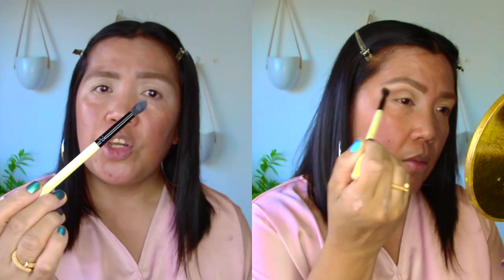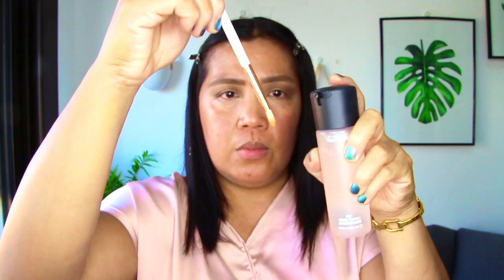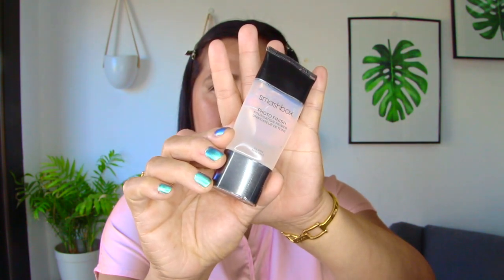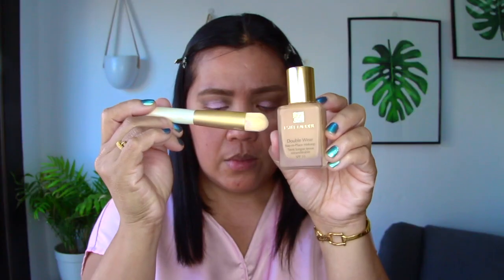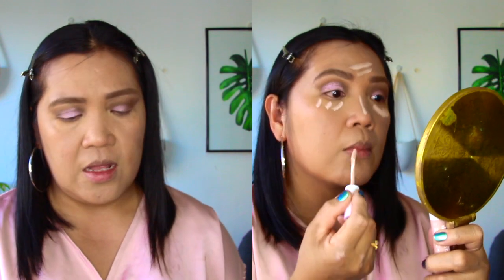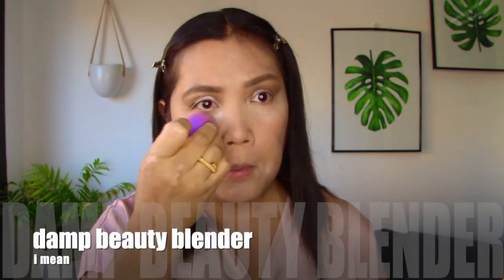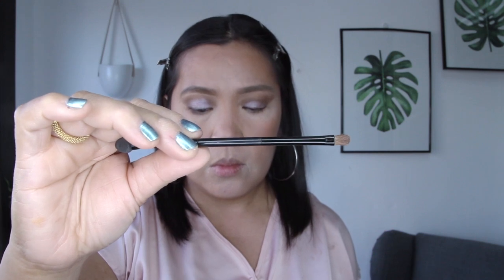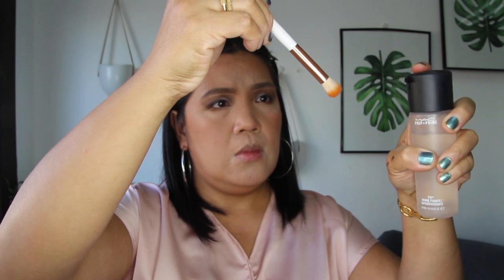Office/work make up quick and easy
Description ... hello everyone, a lot of us are busy in life and work...Like me Im a working momshie yet still want to look good as fast and as much as i could...Here guys is my quick and easy office and work make up for everyday. I made it much more relatable using two color eye shadows with added touch of little viva glam and fun for this look. Please Subscribe and like my baby channel...stick around and keep on watching...until the next video. c.u then my ladieezzz.

Product use:
face
Estee Lauder Double Wear Foundation
Smash Box Photo Finished Primer
Derma Blend Loose Powder

Eyes
Mac Kitshmas
Two Face Chocolate Bar
Mac Soft Ocher (paint pot)
Sacara Eyeliner

Lips
Mac Meir Lipstick

Editing Software
Imovie

Camera
Canon75D